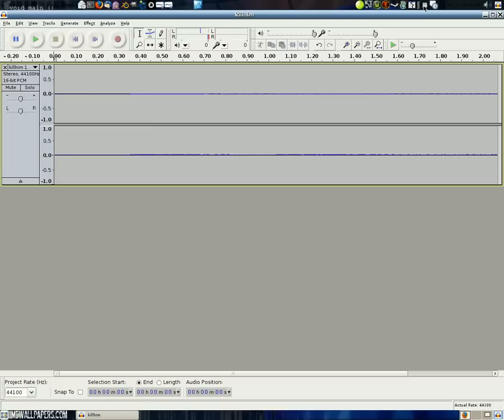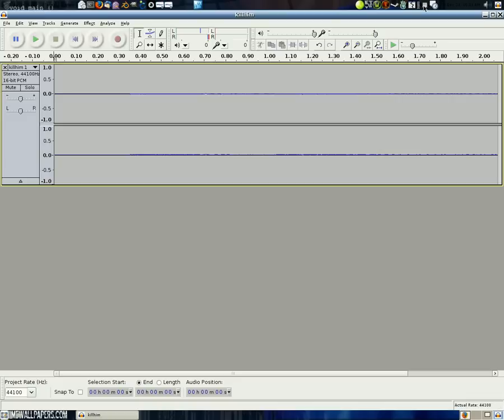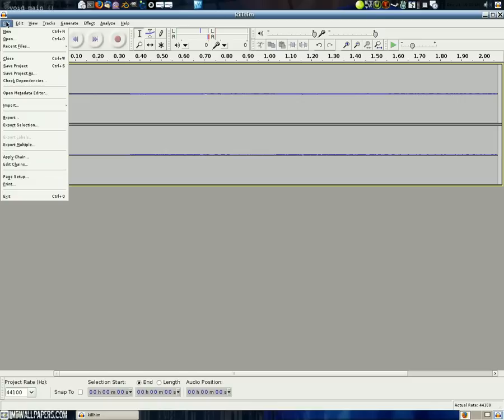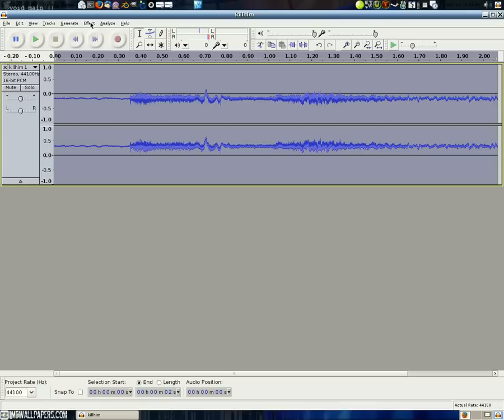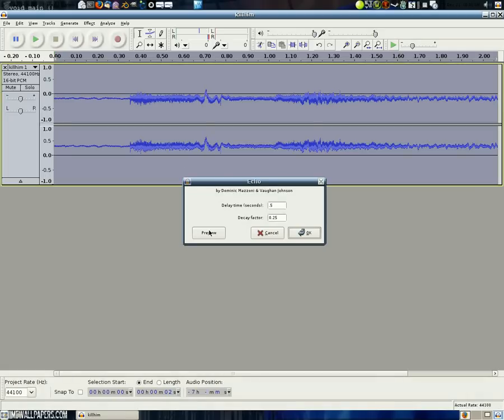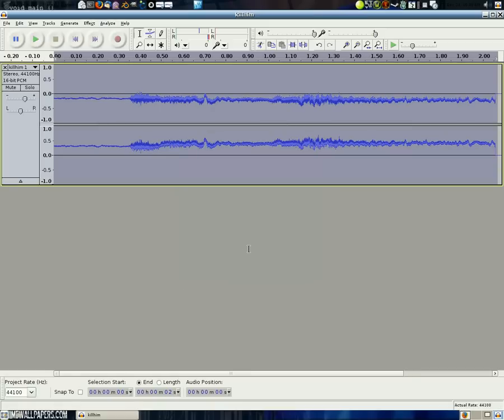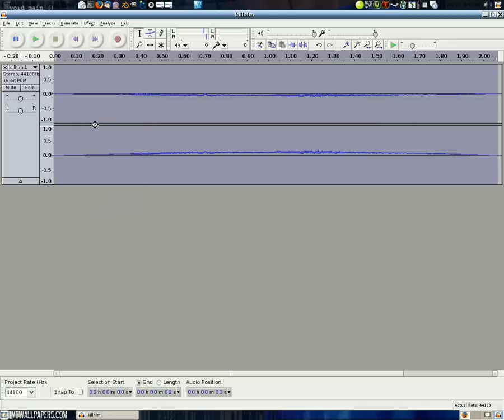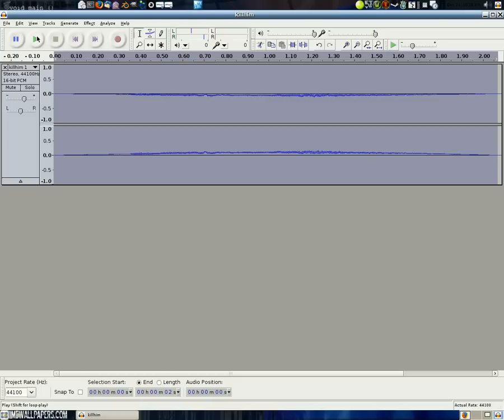audacity tut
Tutorial starts at 2:28 if you want to skip a bit of background.

I remember why I normally do amp. last. If you do amp last the fade in and out doesn't screw the volume^^

you'll need the ogg vorbis codecs to listen to these. here is a link to a how-to for setting that up:

the main difference between the tut final and the origial final is the phaser settings, I think